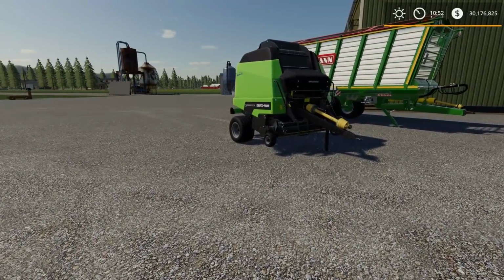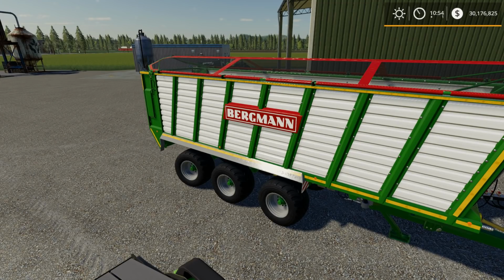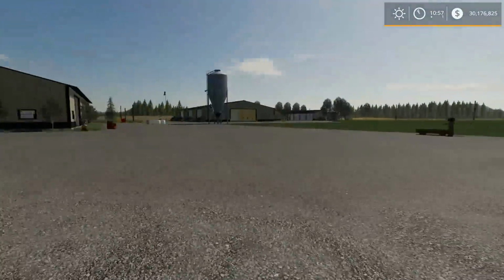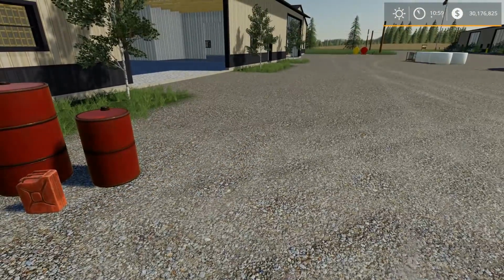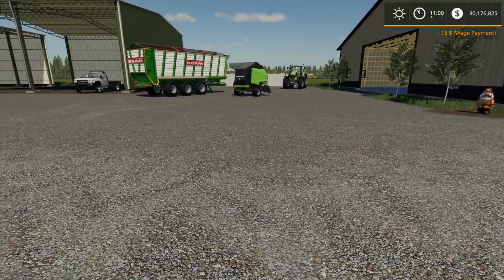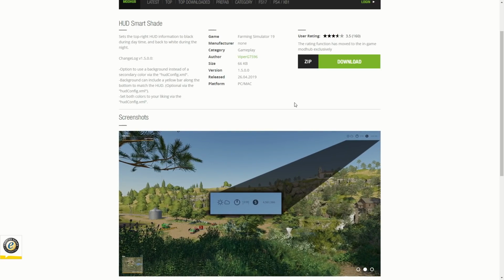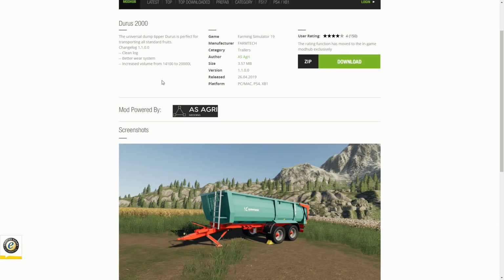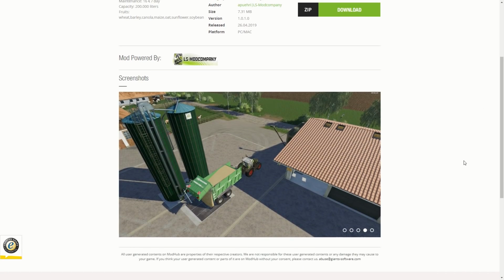New ModHub Mods | Farming Simulator 19 | ModHub Update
A few new mods and a lot of updates in the ModHub for Farming Simulator 19.

PC Specs

Back-up PC